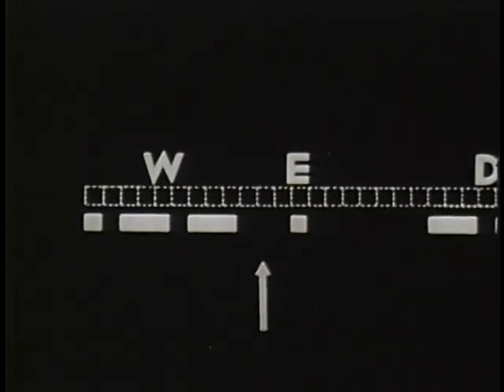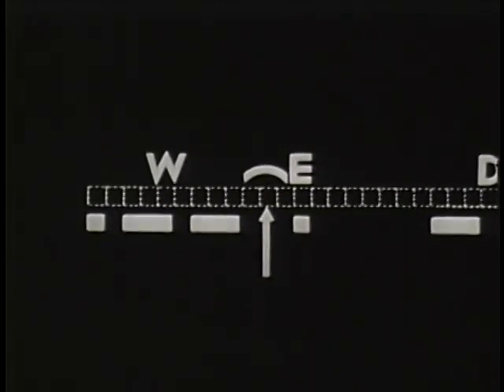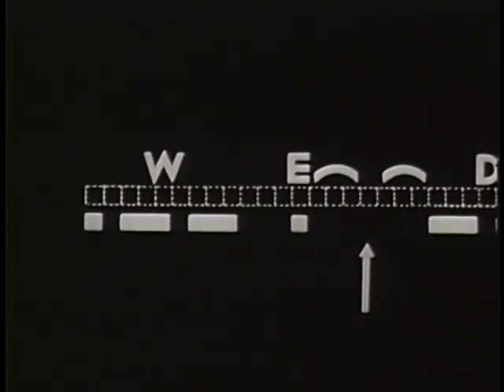Technique of Hand Sending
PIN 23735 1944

IMPORTANT PARTS OF THE TRANSMITTER, TENSION SPRING, ADJUSTING CONTACTS, AND ADJUSTING SPRINGS. ELEMENTS OF MORSE CODE, TIMING, AND PARTS OF BODY THAT FUNCTION WHEN TRANSMITTING CODE. IMPORTANCE OF CORRECT POSITION AND OPERATION.